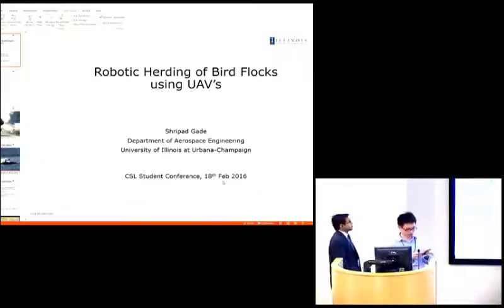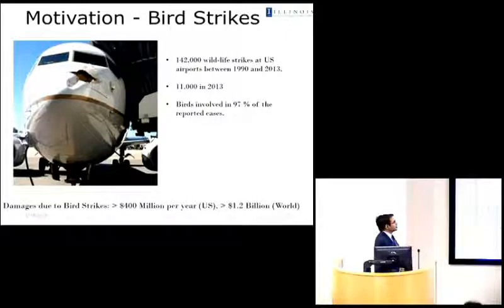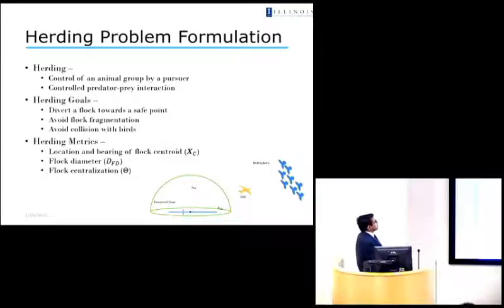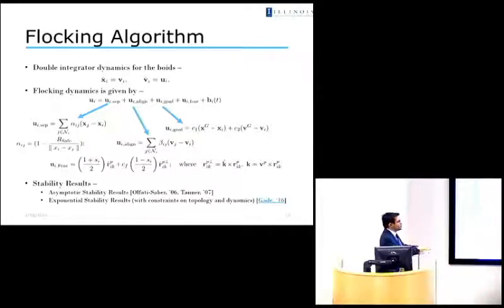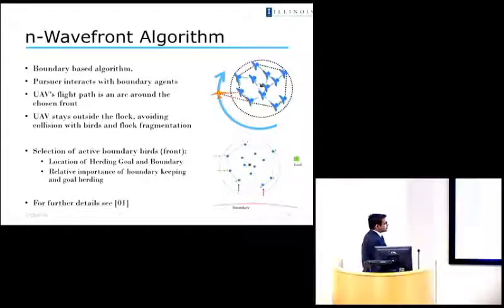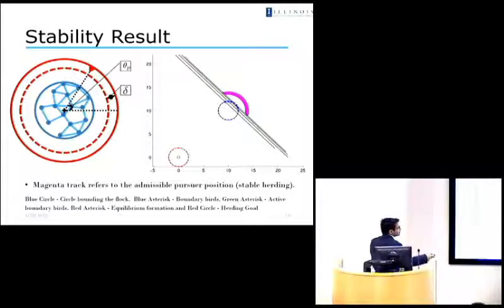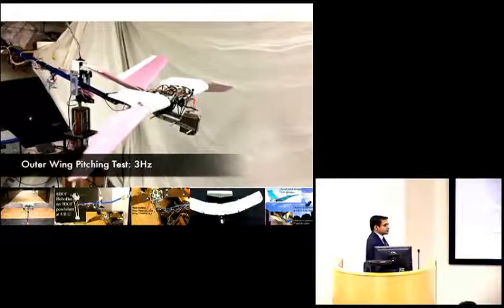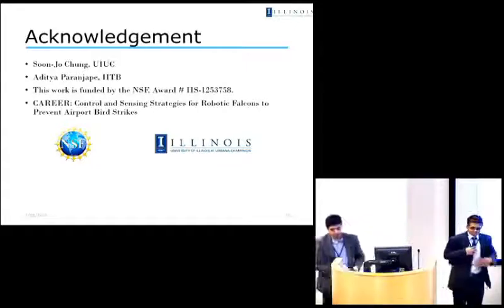Shripad Gade - Student Session on Robotics & Control [2016 CSLSC]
[2016 CSL Student Conference] Day 1: Student Session 2: Robotics & Control

Speaker: Shripad Gade from the Aerospace Engineering department at University of Illinois at Urbana-Champaign

Title: Robotic Herding of Bird Flocks Using UAVs

This talk was given and recorded on February 18th, 2016 at University of Illinois at Urbana-Champaign.